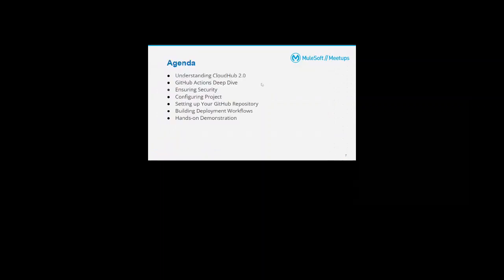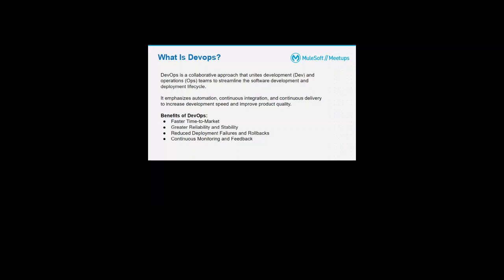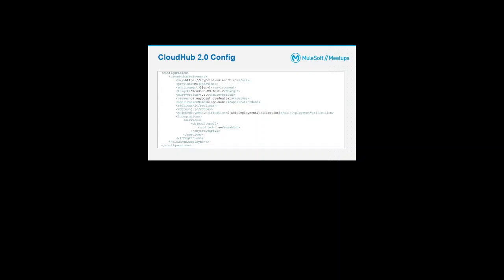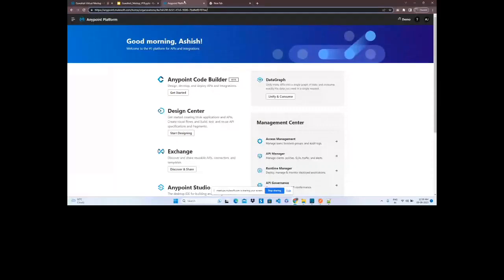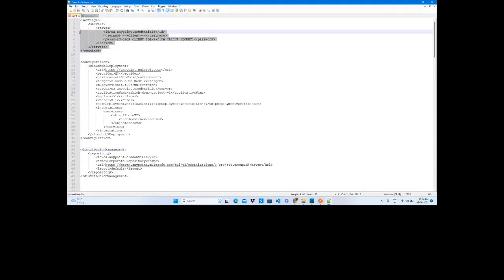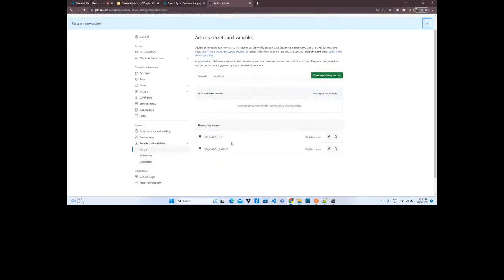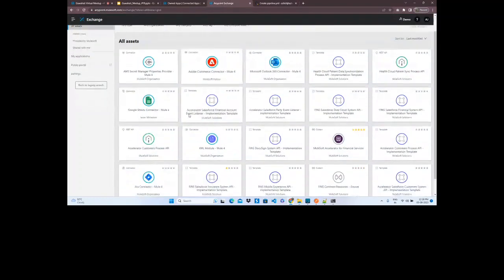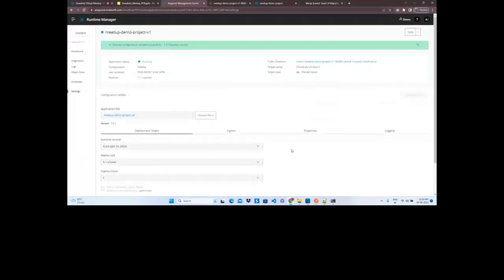Deploying Mule app to CloudHub 2.0 using GitHub Actions: Guwahati MuleSoft Meetup